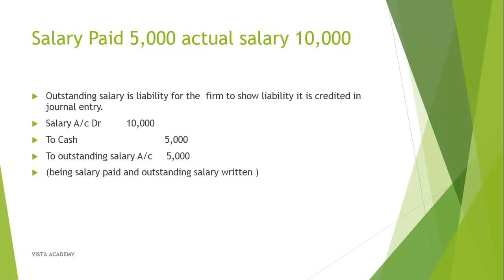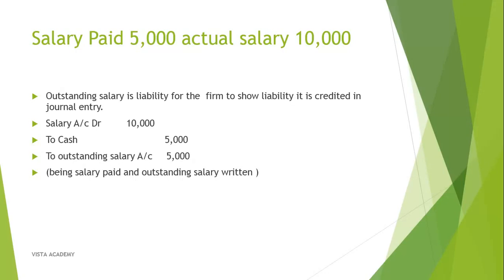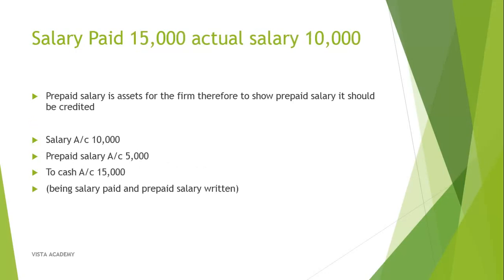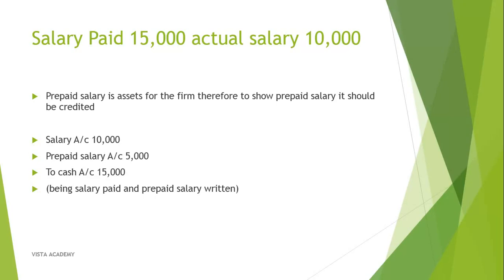journal entry of salary in accounting